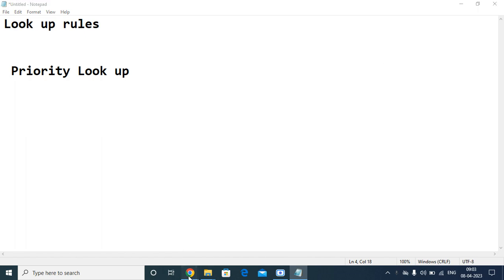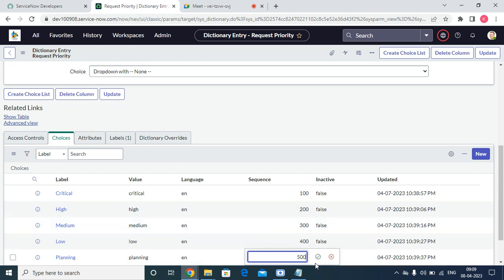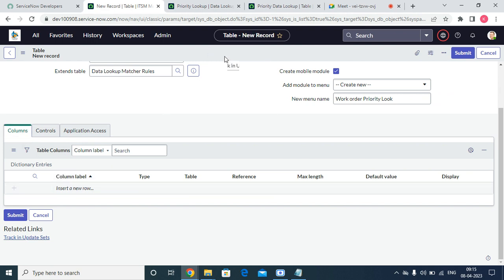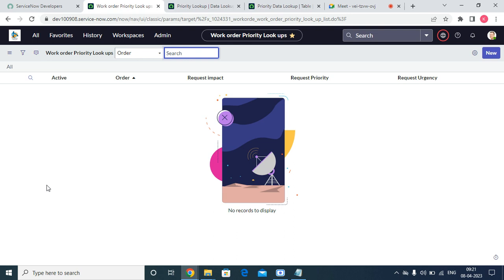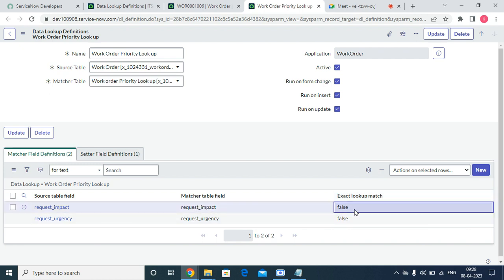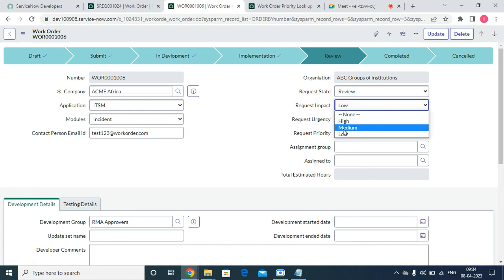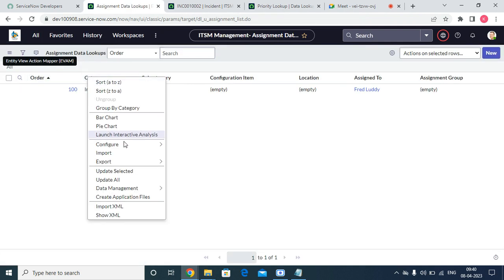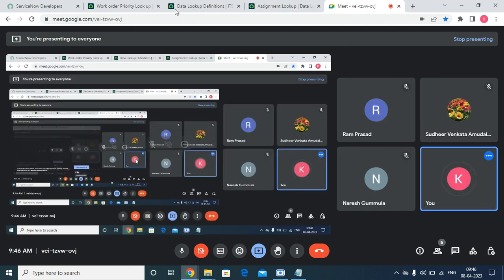ServiceNow Priority Look rules on Custom Table